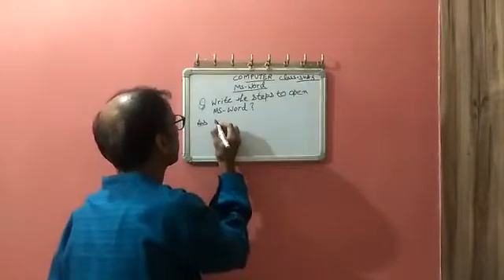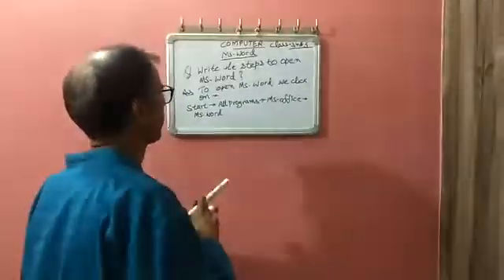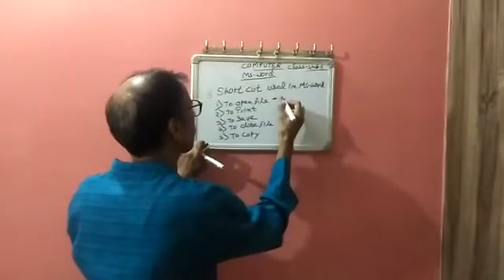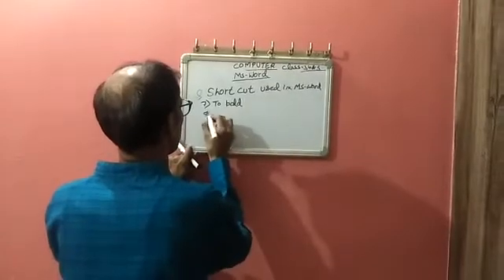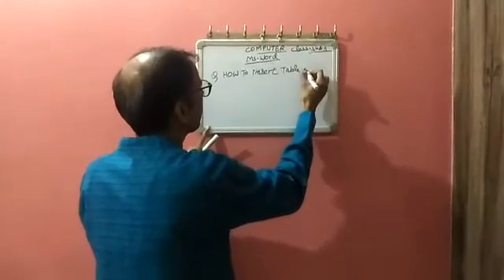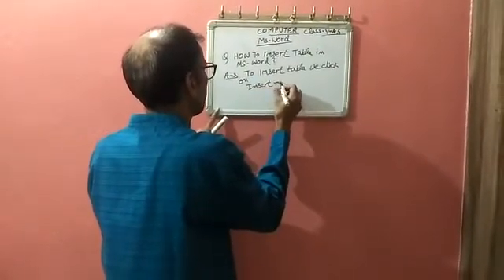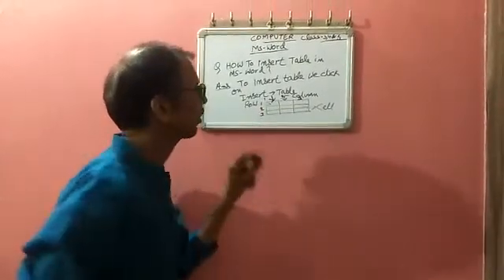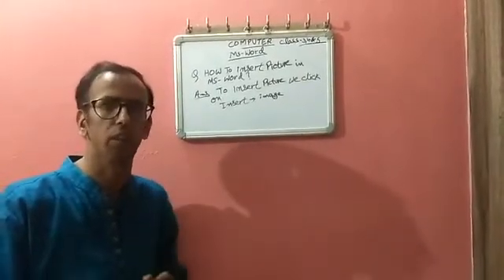Class: III, IV & V. Subject: Computer